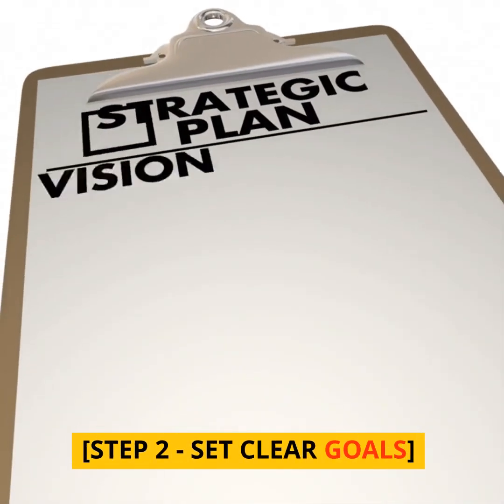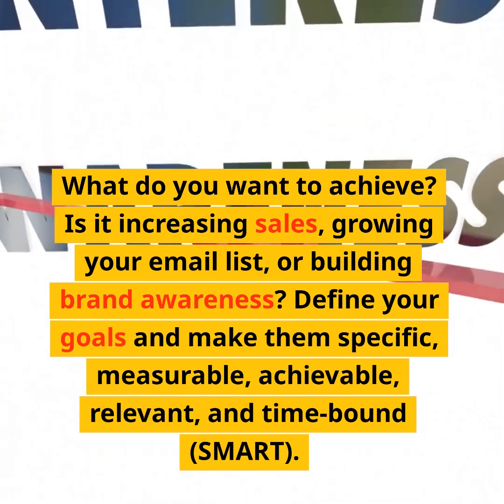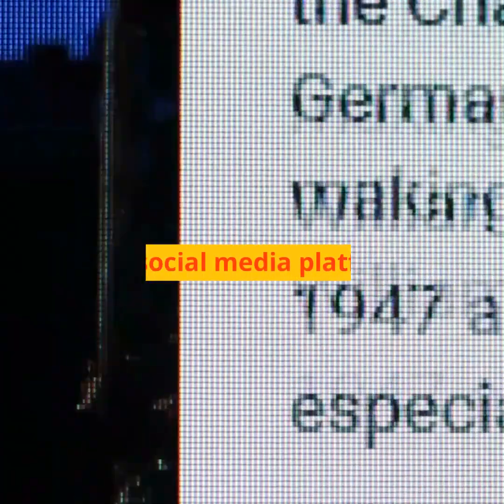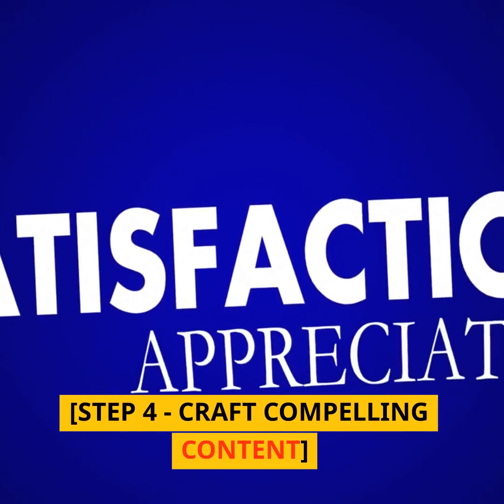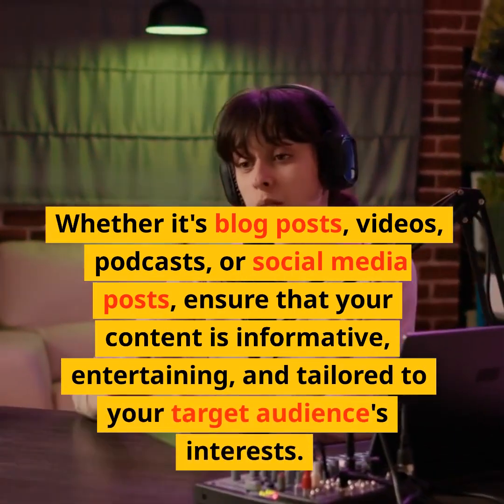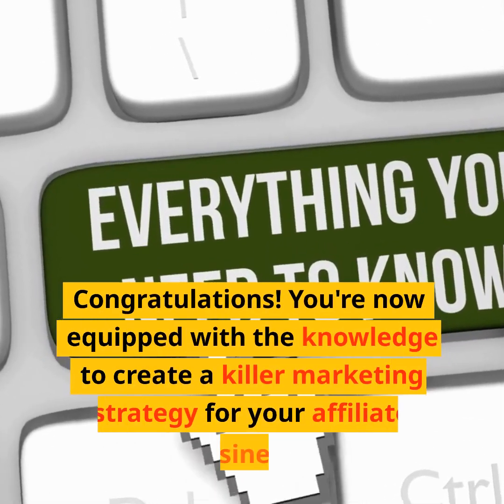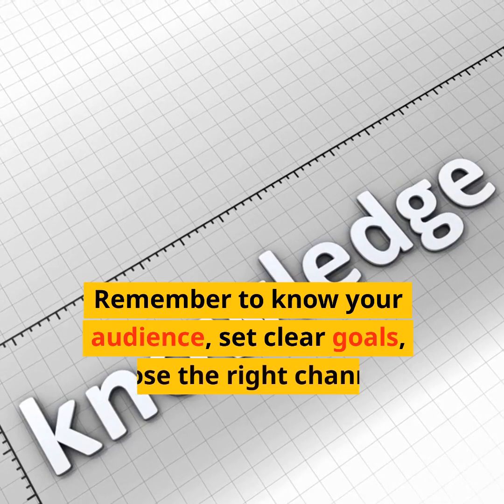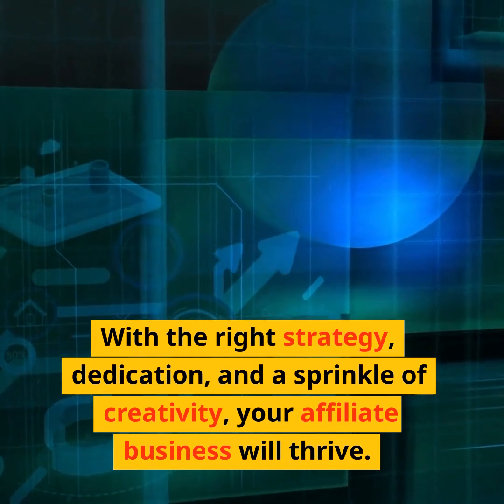Creating a Killer Marketing Strategy for Your Affiliate Business (Online Business App)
Become a Digital Freelancer
Learn How to Earn $200 - $3000
Per Day Online Starting Today
No Previous Experience required
Discover How You Can Save, Earn, and Win $100K in 2023 Every Saturday at 10AM CST

Save Money and Make 25% Lifetime Commissions.

Buy merchandise from our Marketplace just like Amazon and get 100% tax write-off as your promotional, advertising, and marketing materials.

I recommend that you get started with Online Business App today.  Join me and my team as we learn how to successfully work a successful online business.
If you click on a link, I may receive an affiliate commission.  This does not affect the price your pay.